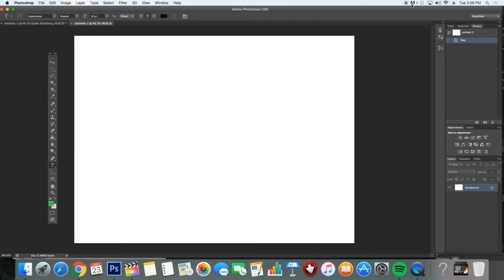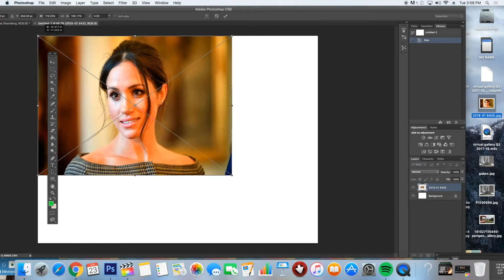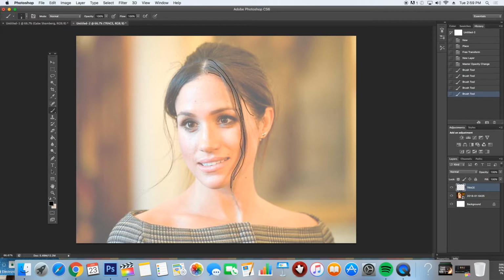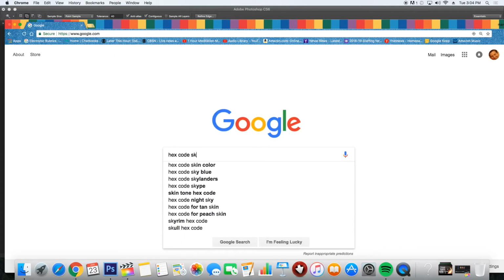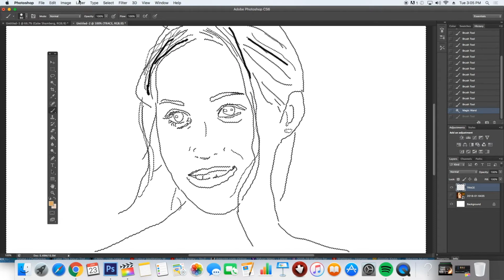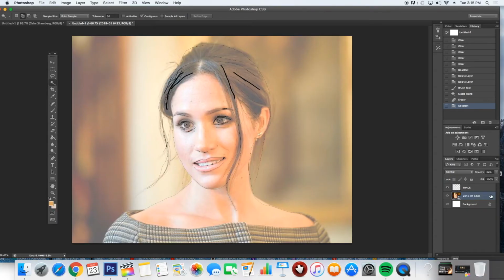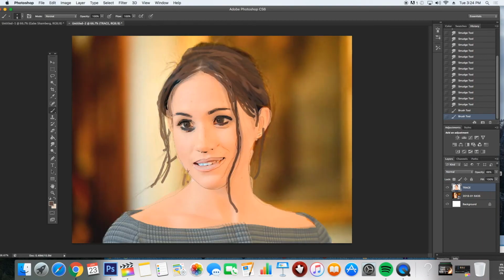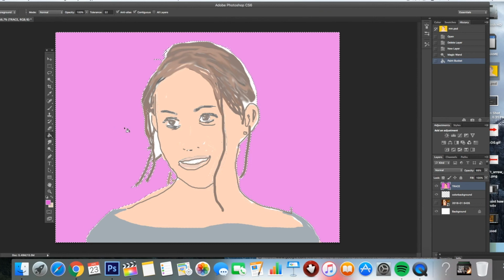2017-18 Digital Painting Project Tutorial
CMA/Elm Place News 2017-18
Elm Place Middle School